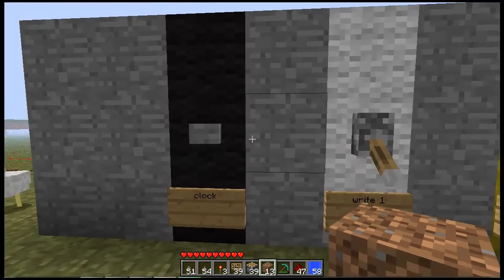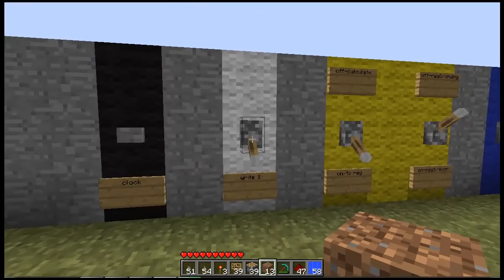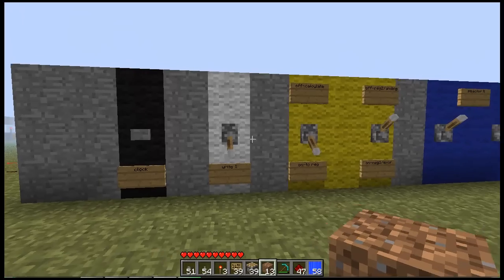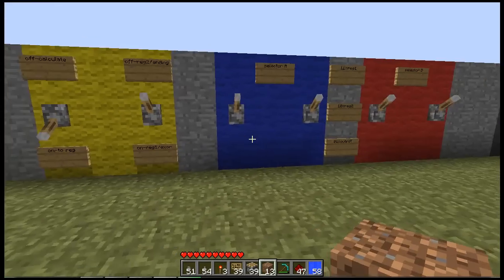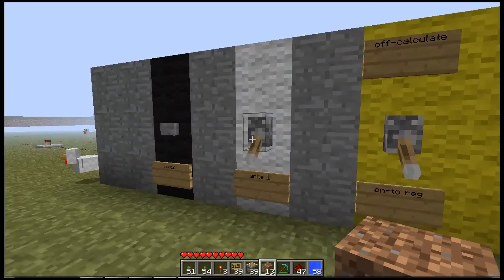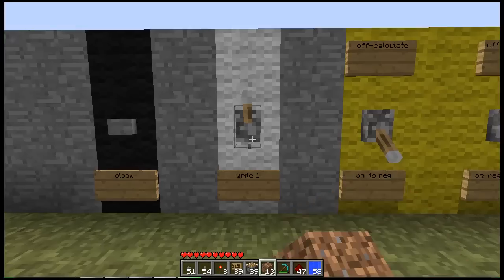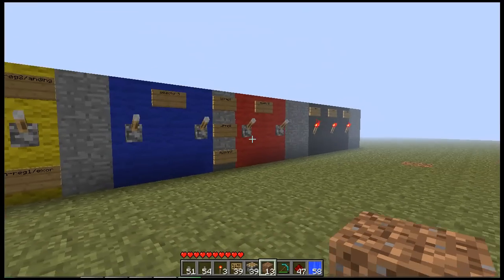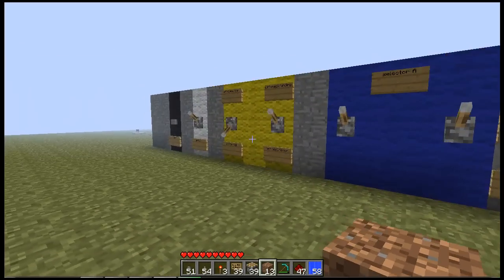1-bit cpu explanation and with some plans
i didnt realy explain my last cpus inner workings so i wanted to go over this very simmilar stripped down architecture(without ram, some registers, and some inputs) , sick belt buckle bro, and i wanted to discuss some plans